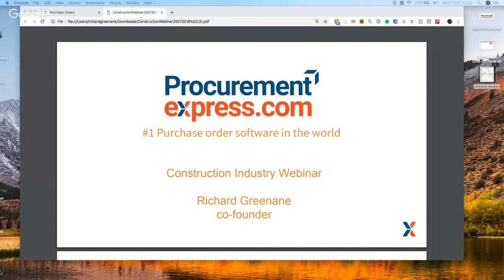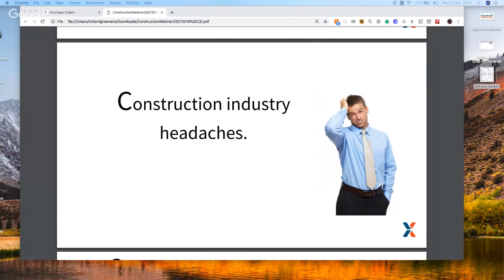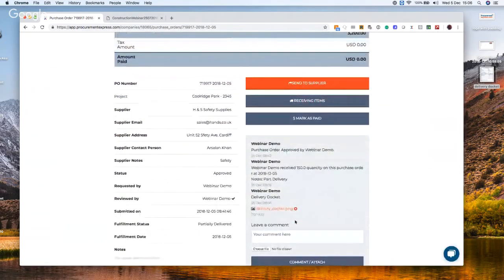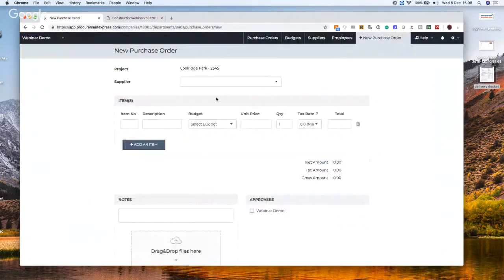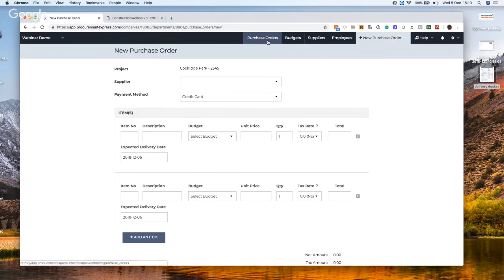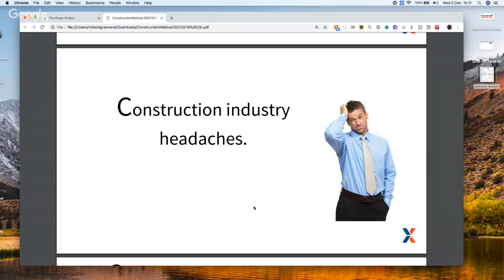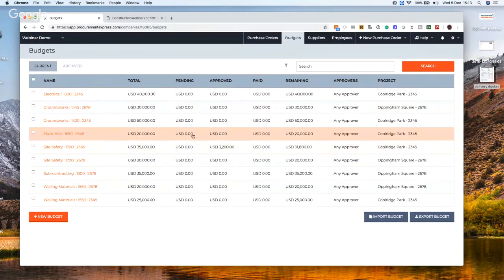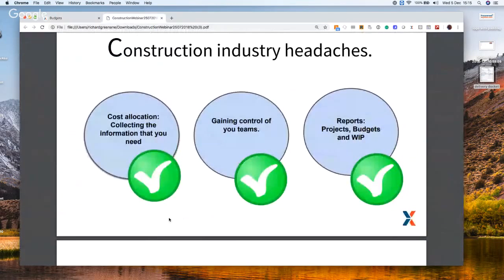Save 10% of overhead spend in less than 4 weeks on construction sites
Topics:

- Most efficient way of purchasing for construction companies
- How to avoid spending mistakes on construction sites
- How to be in control of every cent spent on construction sites
- How to collaborate purchases made on construction sites with your team
- Remotely approve material bought for construction sites in seconds